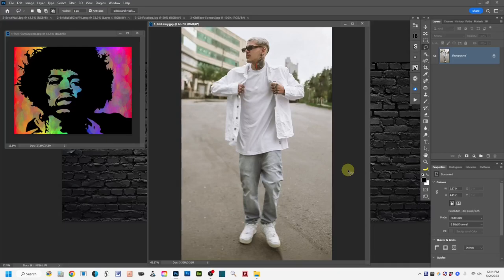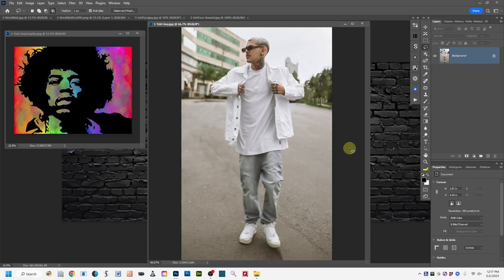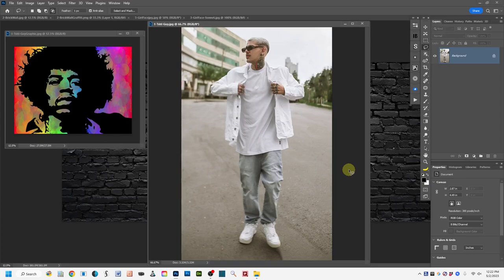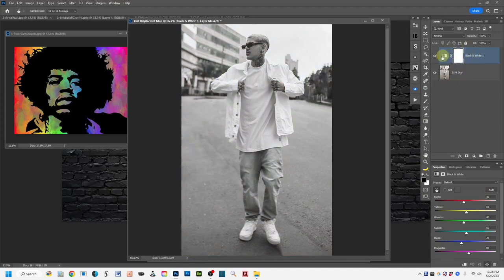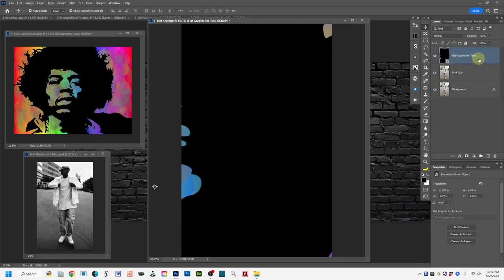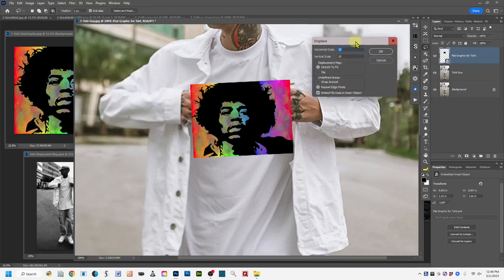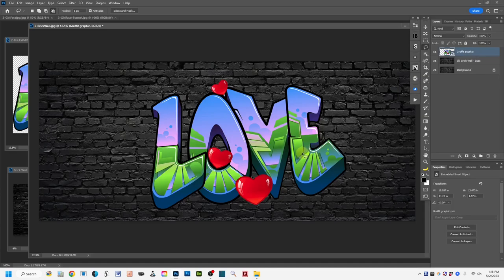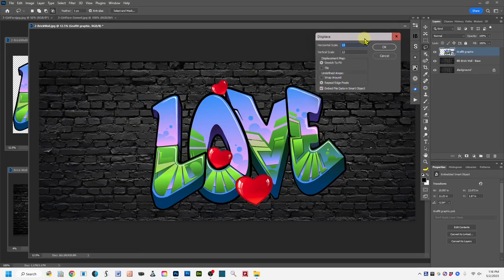Wrap Flat Graphics onto 2D Image Surface Shapes with Displacement Maps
Photoshop displacement maps allow you to map surface textures of two-dimensional images so that flat illustrations, photos and text can be added to them such that they contour to the wrinkles, ripples and folds of the original image. By using displacement mapping techniques, users can create more photorealistic composites using flat graphics that don't just lay flat on top of the base images they're overlaid on.

This video workshop includes three step x step demos for how to construct and apply Displacement Maps in Photoshop. Each of the three demos showcases a different tool for creating the contrasty, grayscale displacement map -  you'll learn how to use the Black & White Adjustment Layer, Gradient Map Adjustment Layer and Channels. As well as how to apply then "finish" displacement maps.

Some optional bonus content on the Blend if Layer Style and Puppet Warp are also included; and, suggested as additional means to finish or refine displacement mapped images.

The start times for the Introduction and each of the three demos showing how to create and apply Photoshop Displacement Maps are noted below:

00:00                Introduction - What are Displacement Maps, Considerations, Potential Applications
09:32                Demo 1 - Black & White Adjustment Layer Displacement Map
45:38                Demo 2 - Gradient Map Adjustment Layer Displacement Map
1:19:16             Demo 3 - Channels (alpha channel) Displacement Map